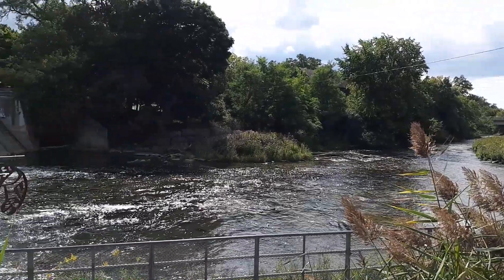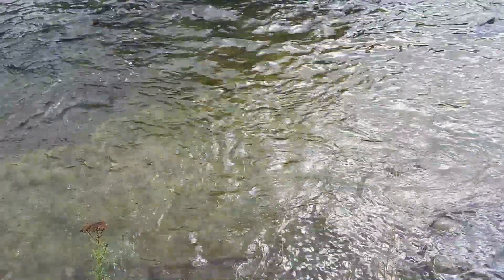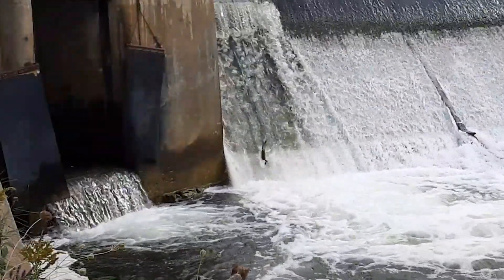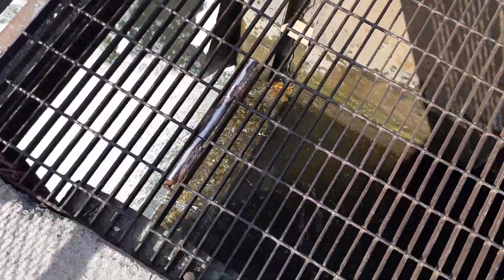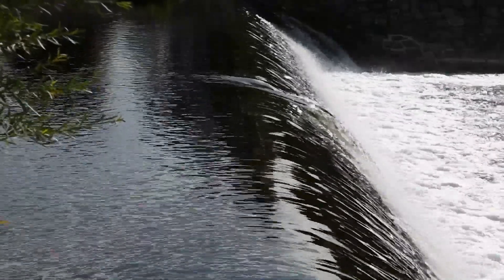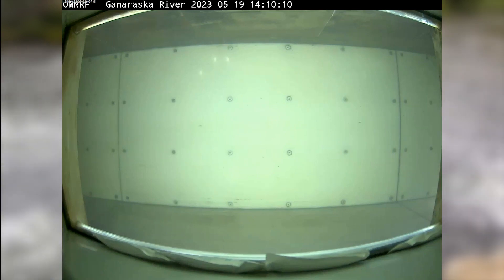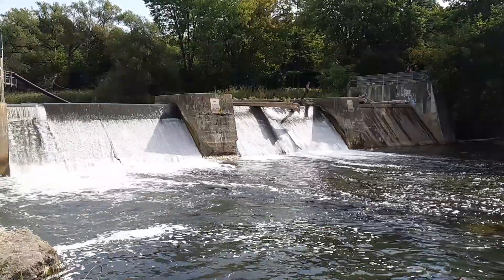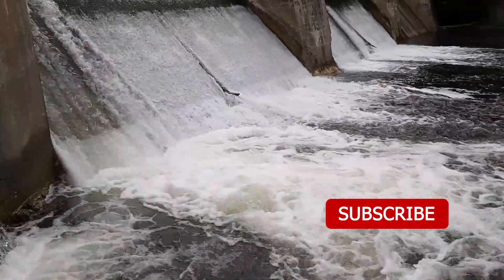All About Fishways (IN 5 MINUTES)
All About Fishways in Ontario.

00:00   Intro
00:15   Corbett's Dam
00:30   Importance
01:22   How Fishways Work
02:09   Fishways and Invasive Species
03:05   Fishways in Ontario
03:22   RiverWatcher and Biotactic
03:47   Fishing Regulations
04:14   Outro

FISH LADDERS IN ONTARIO
Thornbury Fish Ladder in Thornbury
- The fish ladder is located in Thornbury near the mouth of the Beaver River where fish migrate from Georgian Bay
- From late August to late October, adult spawning Chinook Salmon begin showing up in the area rivers. In April Rainbow Trout also make their journey upstream.
- The fish ladder is very open making this a great place to watch as fish jump up the ladder!

Mill Dam Fish Ladder in Owen Sound
- The dam is a great place to watch as Rainbow Trout migrate in April and Chinook Salmon from September to October as the fish migrate from Georgian Bay to the Sydenham River

Fish Ladder in Bowmanville on Bowmanville Creek
- The fish ladder is located at the Goodyear Dam on Bowmanville Creek, which is connected to Lake Ontario, in Bowmanville Ontario
- The ladder was designed to accommodate a variety of fish species, including Chinook and Coho salmon, Brown and Rainbow trout. The ladder is also equipped with a fish viewing area, where visitors can observe the fish as they swim up the ladder.

Fish Ladder on the Don River in Toronto
- Built on the Don River
- Connected to Lake Ontario, so many salmon and trout species found in Lake Ontario is this fish ladder including Atlantic Salmon, Coho Salmon, Chinook Salmon and Brown Trout.

Fish Ladder on the Humber River at the Raymore Park Dam in Etobicoke
- Built on the Humber River by a weir in Raymore Park
- Can see Atlantic Salmon, Coho Salmon, Chinook Salmon and Brown Trout on their migration journeys

Fish Ladder in St. Mary's
- The oldest fish ladder in Ontario! It was built in 1908!
-  Unlike the other fish ladders mentioned in this video, this fish ladder is not close to the great lakes and therefore does not help the migration of the salmonidae species in Ontario. Instead, this fish ladder improves the connectivity of the Thames River when the power mill dam in St. Mary’s was built since by 1908 there were fishery laws in Ontario forcing owners of new dams to add a fish ladder to preserve fish stocks
- Fish species that use this ladder instead include Northern Pike, Yellow Perch, Smallmouth Bass, Pumpkinseed, and the Common carp
- Not the best fish ladder to visit if you want to see massive migration of trout and salmon but still a great sight to behold!

MAILING ADDRESS
TackleShare c/o OFAH
4601 Guthrie Drive